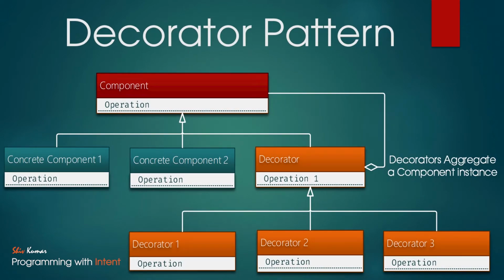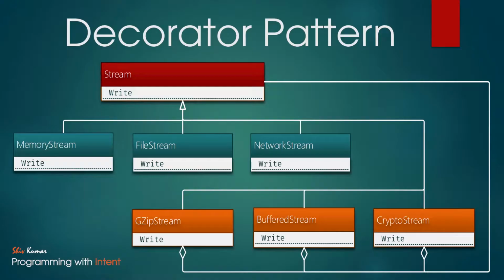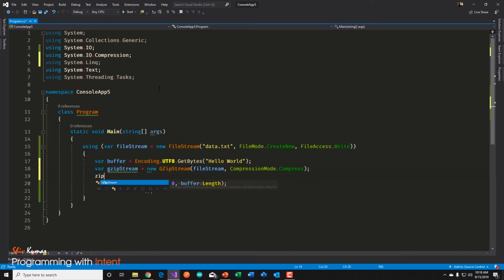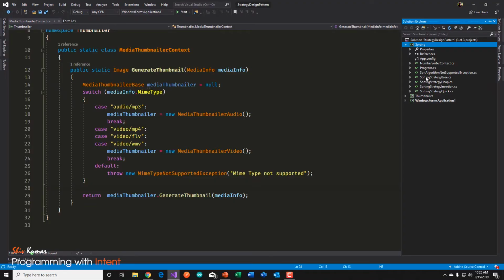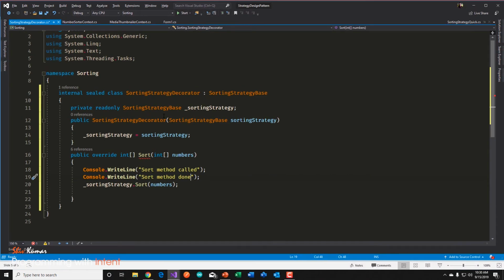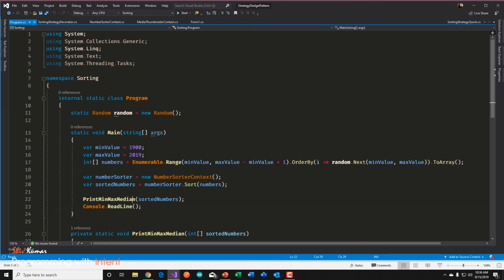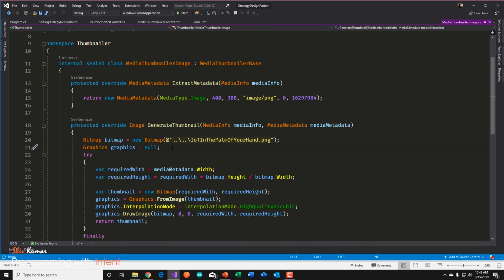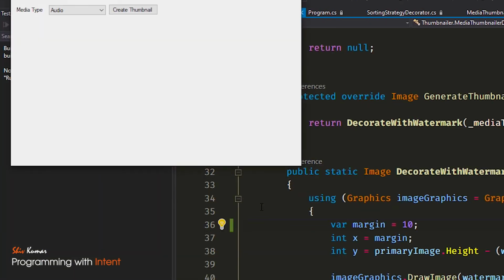Decorator Design Pattern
The Decorator Design Pattern an one of the most misunderstood and misused patterns from the GoF book. In this video I present the Decorator Pattern with some real-world examples with the hope that these examples will better explain what this pattern is as well as when to and when not to use this pattern.

You can find the project discussed in this video in my GitHub (It's really a simplified Version of the project shown here):